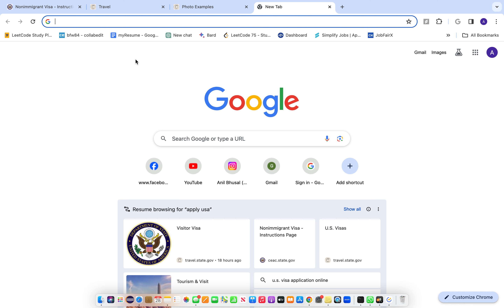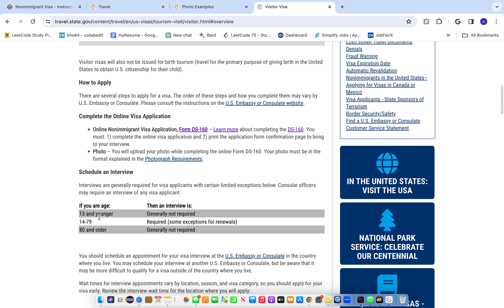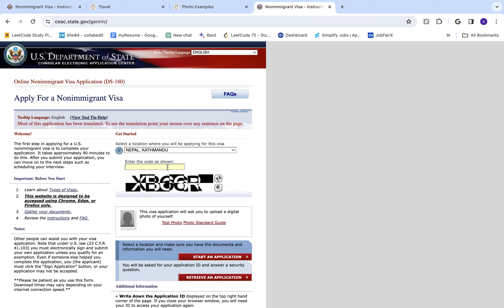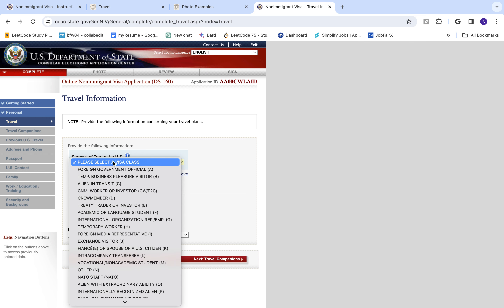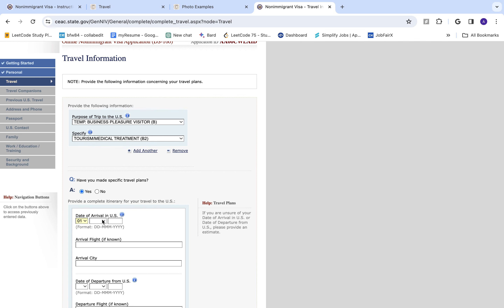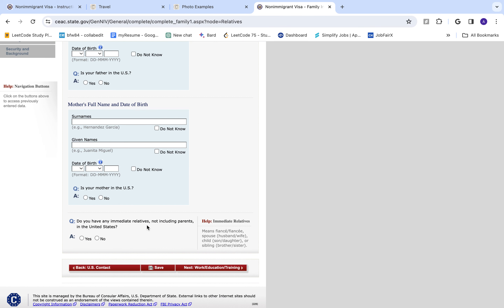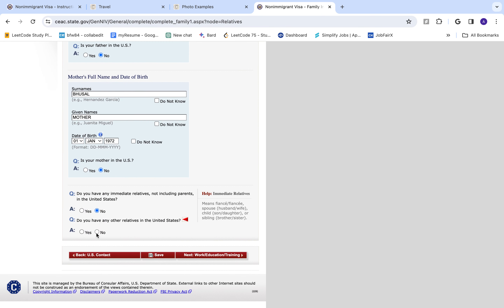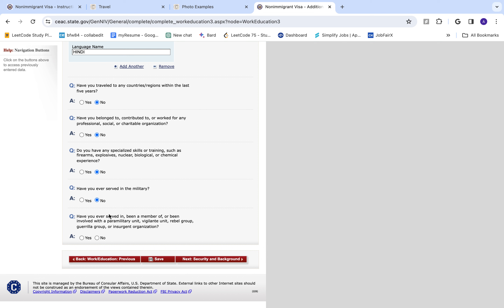How to apply USA online? (visitor visa - B2) [ DS-160 ]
🌏 Explore USA - Visitor Visa Application Guide 🌐

Planning a trip Down Under? Learn how to apply for an USA Visitor Visa with our step-by-step guide! From eligibility criteria to the application process, we've got you covered. Make your travel dreams a reality!

📌 Tips and Tricks:
- Double-check your eligibility before applying.
- Ensure all documents are accurate and up-to-date.
- Stay informed about any policy updates.

✈️ Safe Travels and Enjoy Your Australian Adventure! 🐨🏞️

Let me know what visa video you want next?